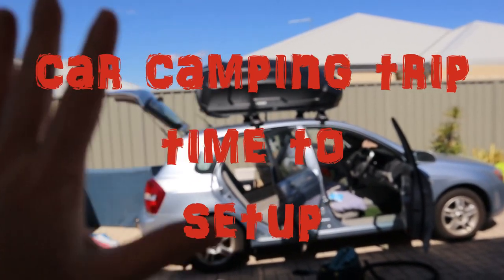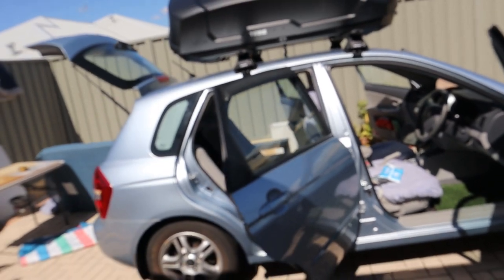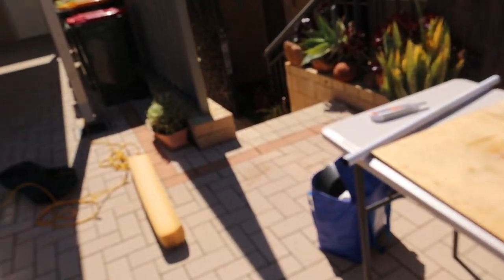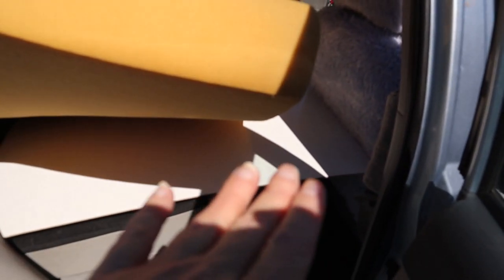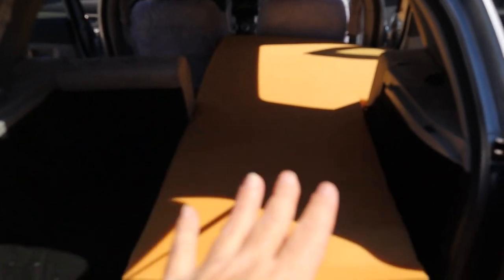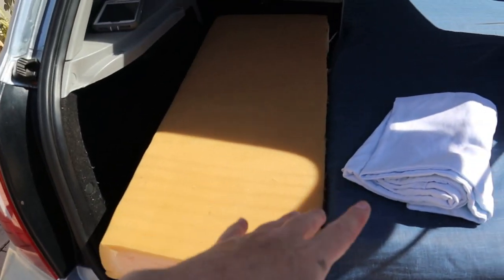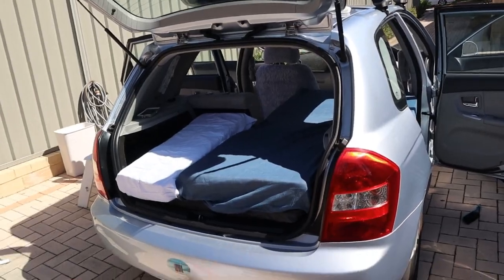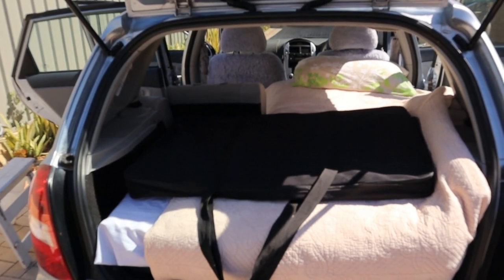Car Camping Setup to be off Grid in a small Car -lets get started with Kristie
Car camping in a small car can be done ,lets take the journey as Kristie gets set to take of on a amazing trip up the north coast of Western Australia with a off grid setup. This is the first part of a series of videos to coming .
So first we need to get the car setup.
Kristie has a Facebook group for Lady Campers called "LADIES CAMPING AUSTRALIA" so if your a lady then your invited or if you have a Lady then she is welcome to our Secret Ladies ONLY business..

Kristie is also a Author from Perth ,Australia, that loves her Macramé -Pottery and Camping and kayaking adventures ,so stick around and have a peep ,you might even like her other videos ,so take a look and follow her Adventures by hitting the subscribe button .

Let Kristie know where your from?
How are you going in the crazy time , are you in lock down or have you been.

Have you been doing any Camping  ?

Would you  like to know more about ME (Kristie)   go on take a peep

Hey you enjoyed this video and want to say thanks ,why not